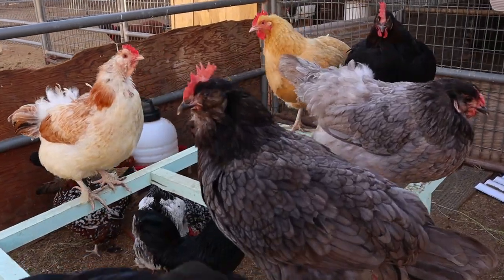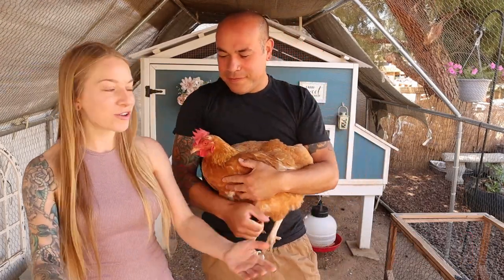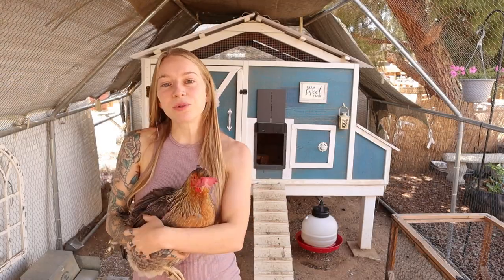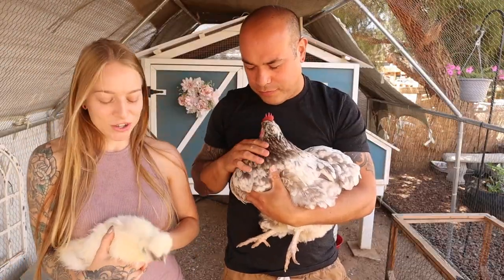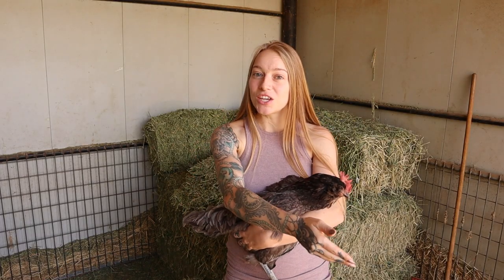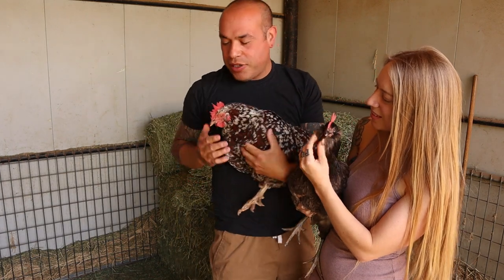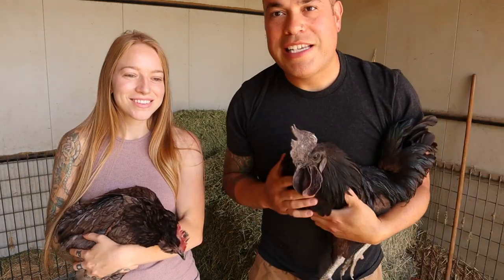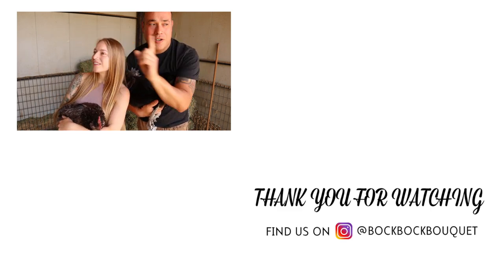Selecting 5 Chickens for a Beginner Flock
These are things we consider when building the foundation for a happy chicken tender’s flock of chickens. You’ll want a good Layer Breed, a Blue egg layer, a good Broody, a Friendly lap chicken, and finally your Dream chicken with beautiful feathering.

(PLEASE BE ADVISED) if you live in a climate that experiences extreme cold look into breeds who don’t have a large comb especially in roosters, they are very susceptible to frostbite damage which can lead to infection and suffer from poorer quality of life. Instead of a Leghorn consider a Wyandotte or Brahma. Go for pea or rose comb breeds instead of ones with a single comb. It will make your chicken keeping experience much easier and stress free. Chickens can do great in cold weather but do not have feathers to protect their susceptible combs.

•Layers: Sex Link aka Gold or Black Star, Golden Buff, Cinnamon Queen, Isa Brown, Golden Comet (They go by so many names!)
Rhode Island Red
Leghorn
Barred Rock
Australorp

•Blue Eggs: Easter Egger (Americana)
Cream Legbar
Pure Ameraucana

•Broody: Silkie
Orpington
(Any bantam breeds are prone to broodiness, if you want to consider adding bantams to your flock! We love our banty’s)

•Friendly: Easter Egger
Salmon Faverolles
Speckled Sussex
Brahma
Orpington
All Bantams especially Mille Fleur d’Uccles

•Dream Chicken: some of ours have been…
Speckled Sussex
Tolbunt Polish Frizzle
Favaucana (Ameraucana crossed with Salmon Faverolles)
Silked Easter Egger
Ayam Cemani
Blue Laced Red Wyandotte
Dark Brahma
Appenzeller Spitzhauben

• Buy the Uoxlife Automatic Chicken Coop Door here ➡️ (save 10% with code: 10bockbock )

•Chicken Nesting Box Pads with Aromatic Herbs